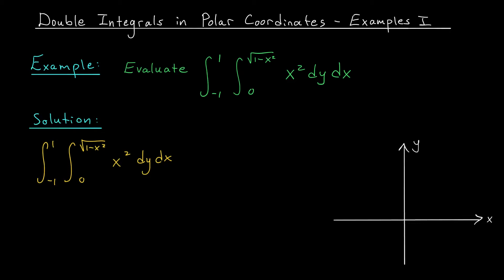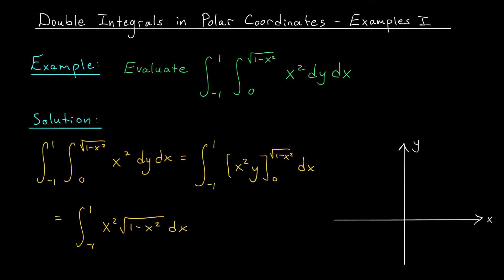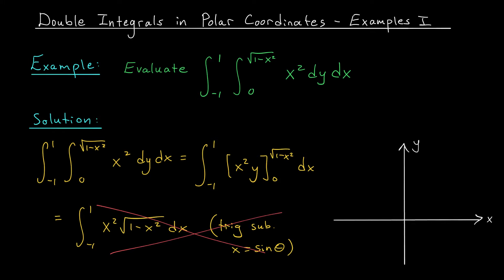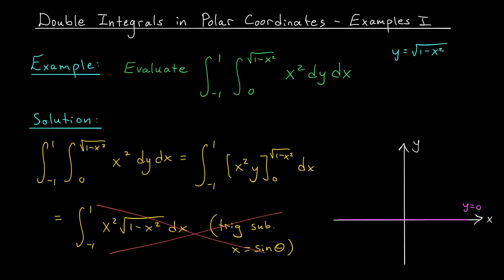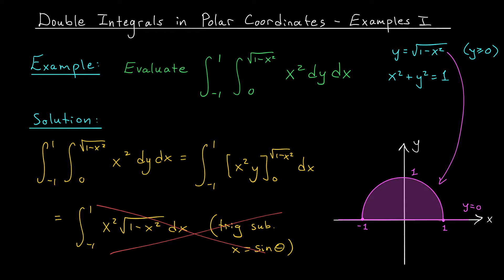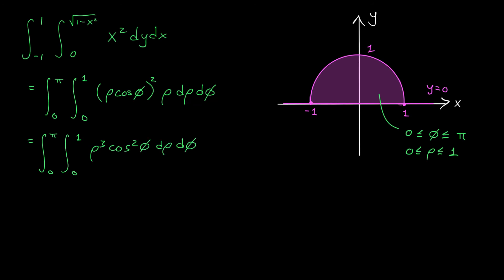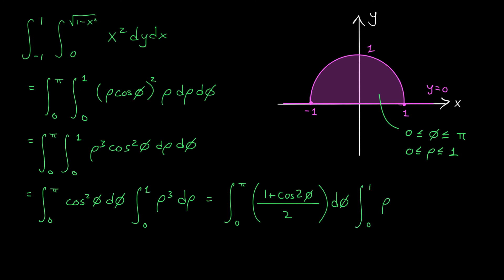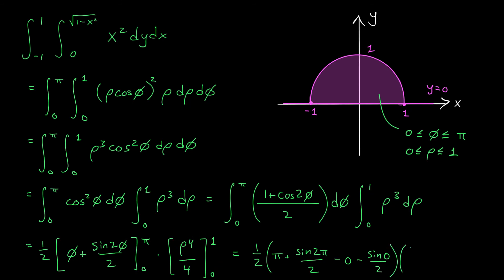Double Integrals in Polar Coordinates - Examples I